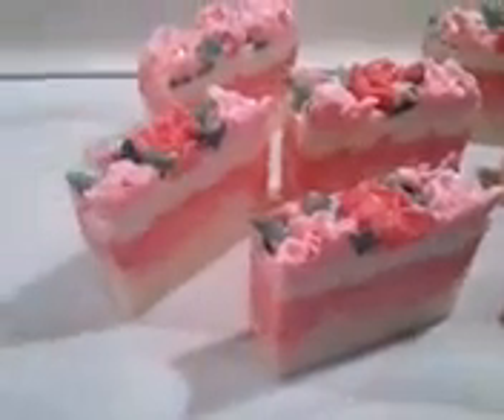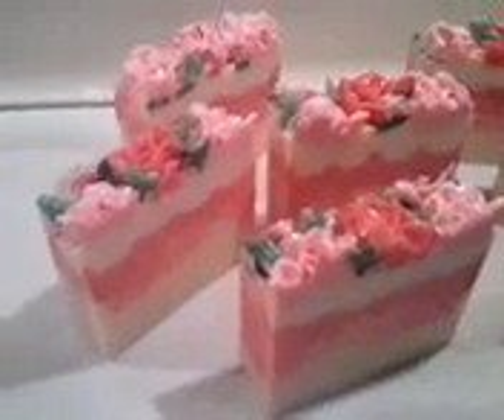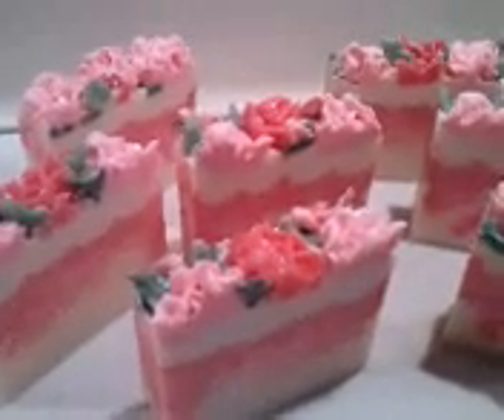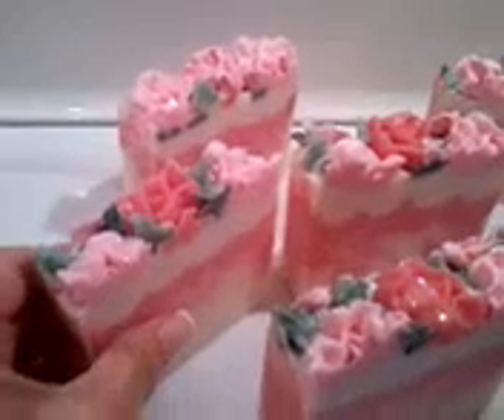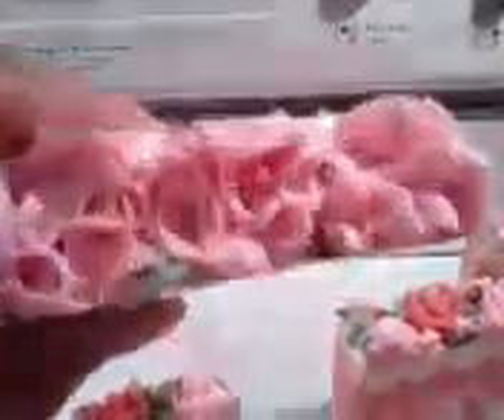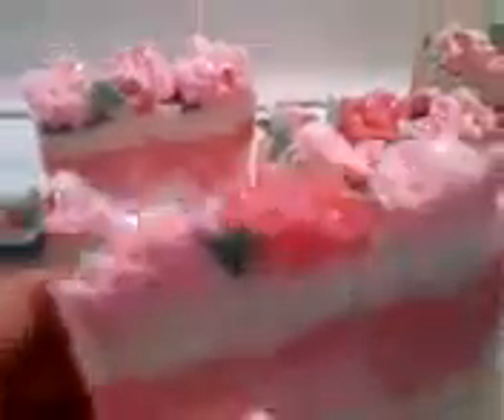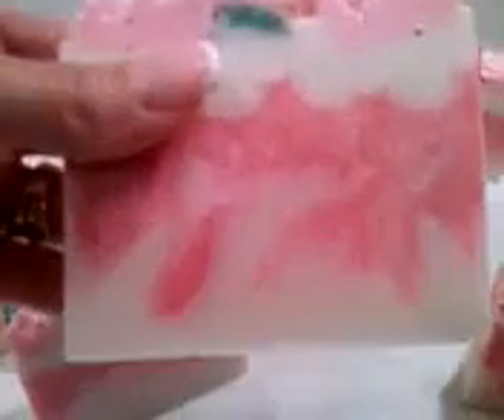Soap roses cut video. Thanks Kyme!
This video was uploaded from an Android phone. I have to say again that if it weren't for Kyme Alamo 1731 I would have never ventured into making this soap!! Please watch her videos. You will witness talent!